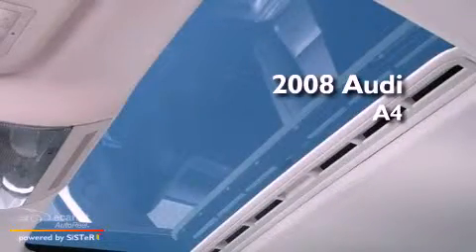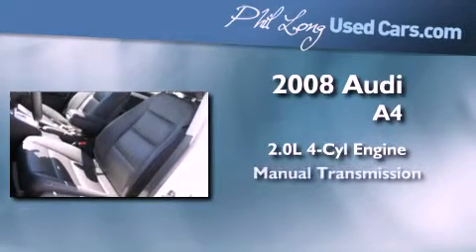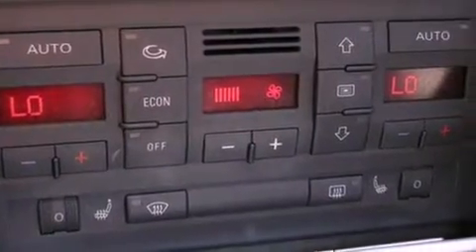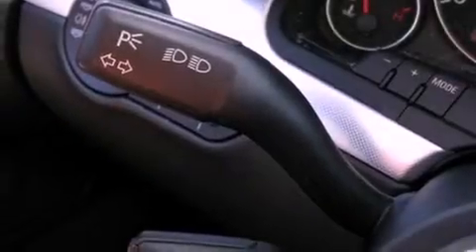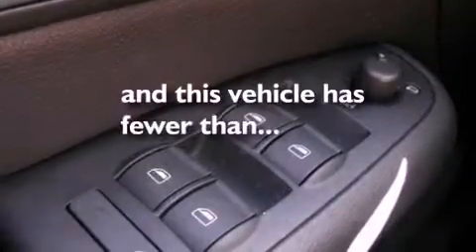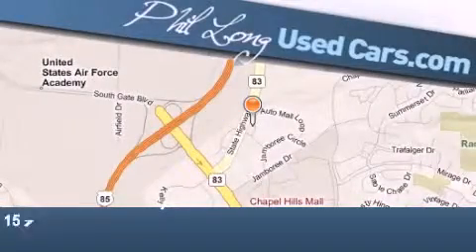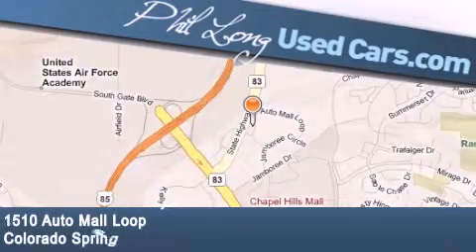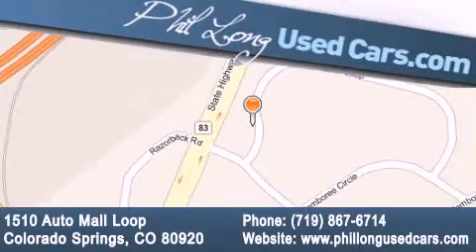2008 Audi A4 Certified Denver CO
Year : 2008

 Make : Audi

 Model : A4

 Engine : 2.0L DOHC TFSI 16-valve I4 turbo charged engine

 Trans . : Manual

 Exterior : White

 Miles : 24,616

 1510 Auto Mall Loop